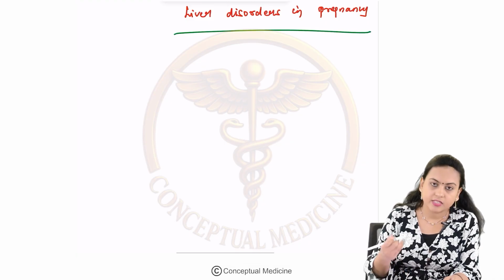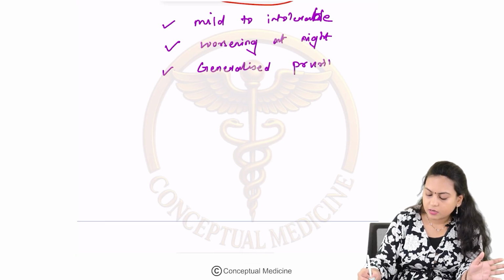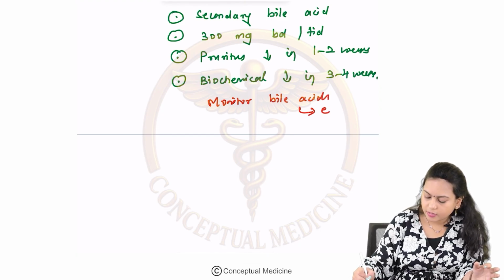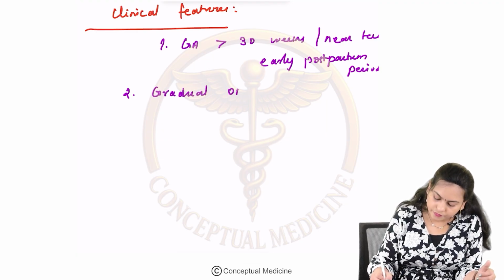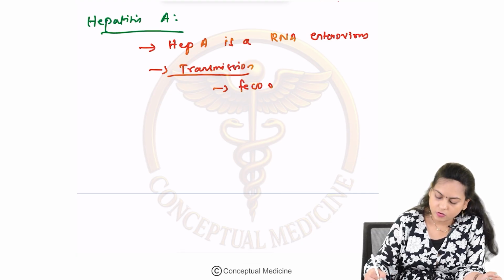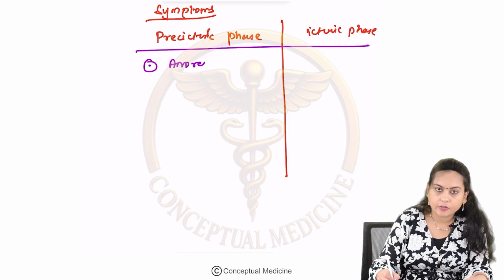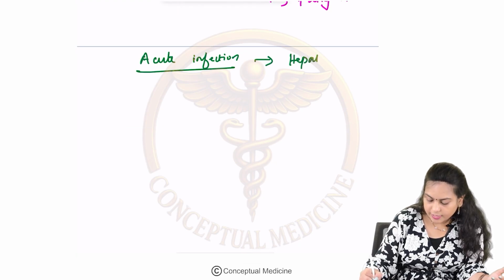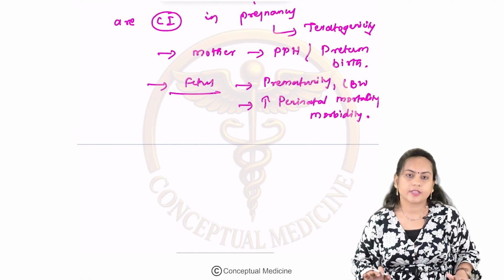42. Liver Disorders in Pregnancy | OBG for USMLE Step 2 CK | Intrahepatic Cholestasis, HELLP, AFLP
Liver Disorders in Pregnancy | OBG for USMLE Step 2 CK | Intrahepatic Cholestasis, HELLP, AFLP

In this high-yield lecture, we cover the liver disorders of pregnancy, a group of conditions with important implications for both maternal and fetal health. These disorders are frequently tested on USMLE Step 2 CK because they combine pathophysiology, obstetrics, and internal medicine in clinical decision-making.

We discuss the major pregnancy-specific liver disorders:

Intrahepatic cholestasis of pregnancy (ICP): characterized by pruritus, elevated bile acids, and increased risk of stillbirth.

HELLP syndrome (Hemolysis, Elevated Liver enzymes, Low Platelet count): a severe complication of preeclampsia with risks of hepatic rupture, DIC, and maternal morbidity.

Acute fatty liver of pregnancy (AFLP): a rare but life-threatening condition presenting with nausea, vomiting, jaundice, hypoglycemia, and coagulopathy.

We also review liver diseases coincidental with pregnancy, such as viral hepatitis, gallstones, and autoimmune conditions, explaining how pregnancy modifies their presentation and management. Diagnostic evaluation includes LFTs, coagulation profile, and imaging, while management strategies emphasize timely delivery, maternal stabilization, and multidisciplinary care.

By integrating clinical features, diagnostic criteria, and management protocols, this lecture equips students, residents, and clinicians for Step 2 CK exam-style scenarios and prepares them for evidence-based practice in U.S. and Western healthcare systems.